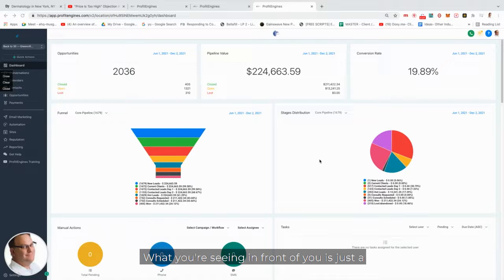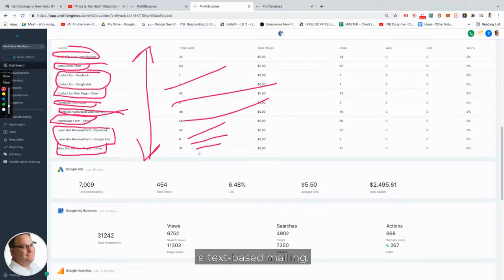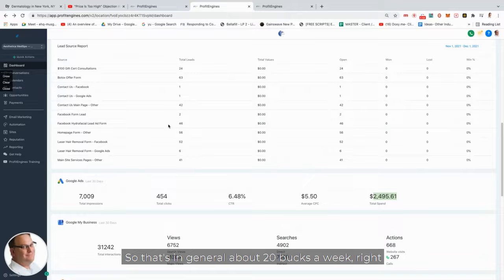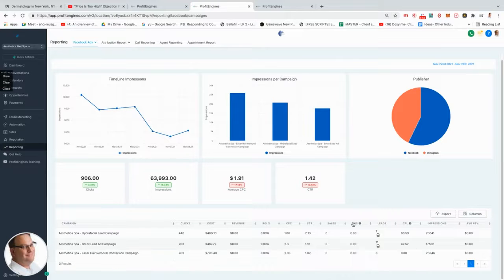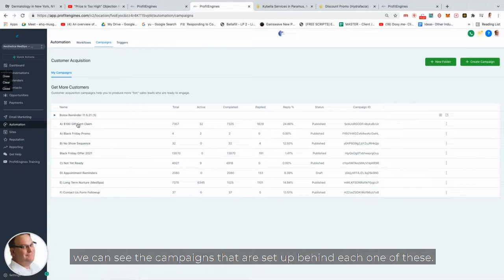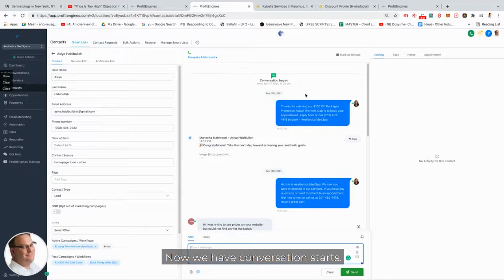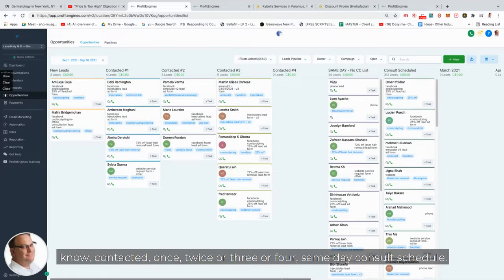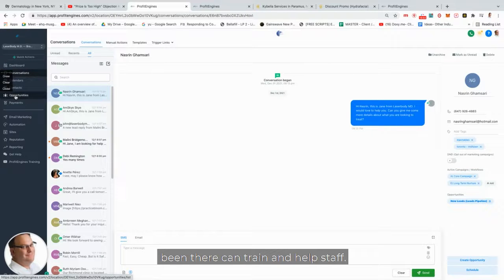169 - Our Secret Best Tool to Save Time and Costs in 2022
Plans starting at only $199/mo

med spa marketing ideas
medspa advertising
medspa marketing
med spa digital marketing
med spa branding
medspa content ideas
med spa marketing case study
spa marketing companies
medical spa
best med spa marketing company